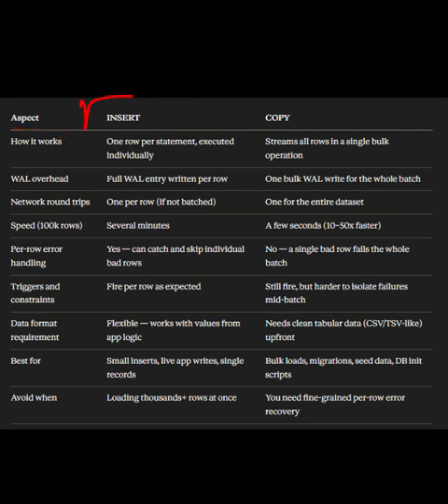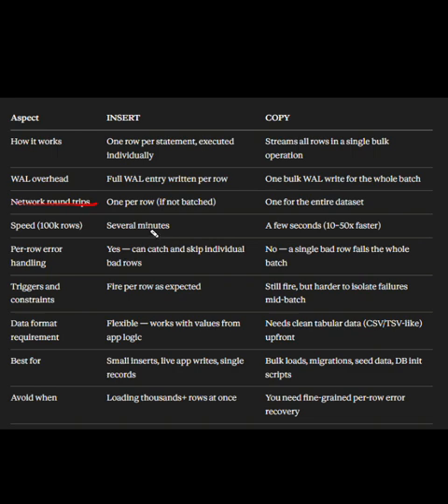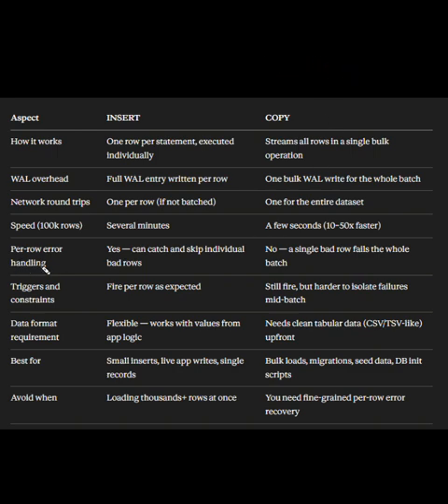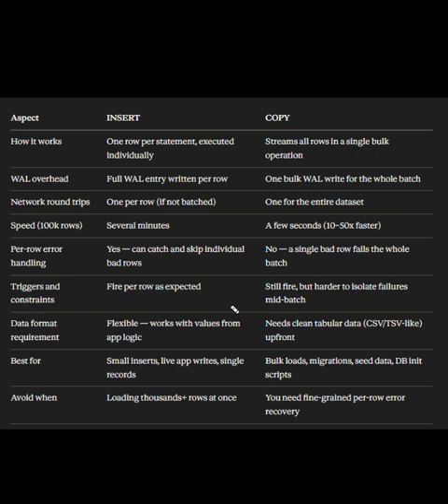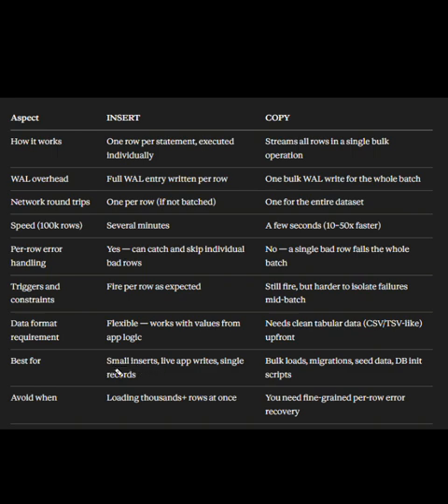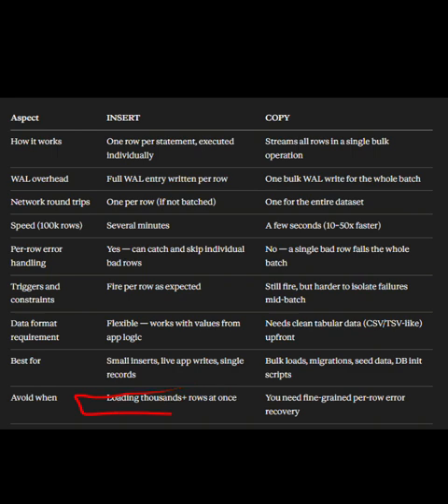INSERT vs COPY in Postgres: 100,000 rows, 10 minutes vs 10 seconds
Loading 100,000 rows into Postgres with a regular INSERT can take minutes. Switch to COPY and the same data loads in seconds. In this short video I break down why — and when each approach actually makes sense.

What you'll learn:
- Why INSERT writes to the WAL on every single row
- How COPY streams data with a single bulk operation
- When to use INSERT vs COPY (with real tradeoffs)
- The one catch with COPY you need to watch for